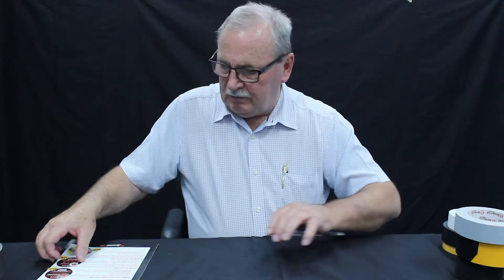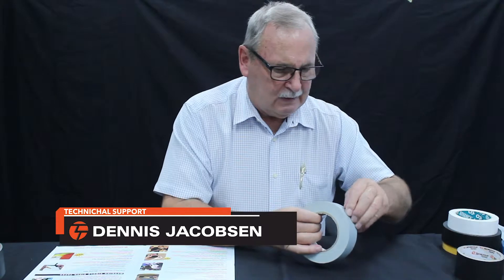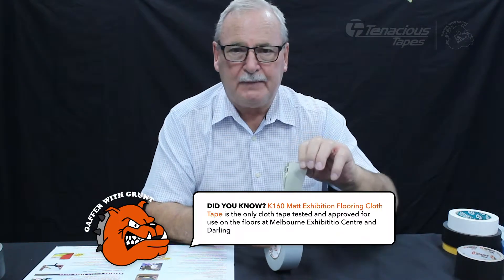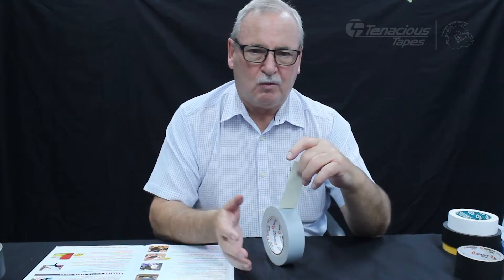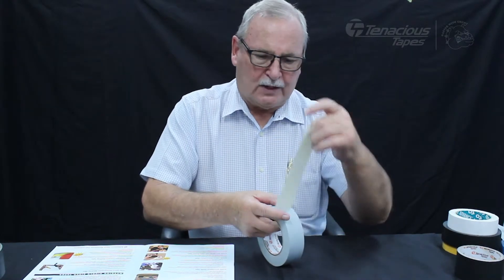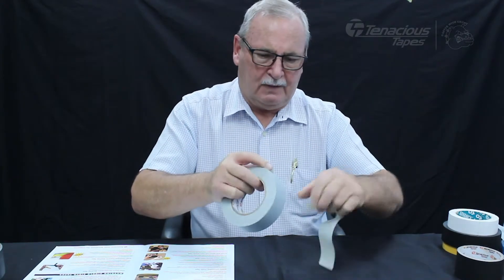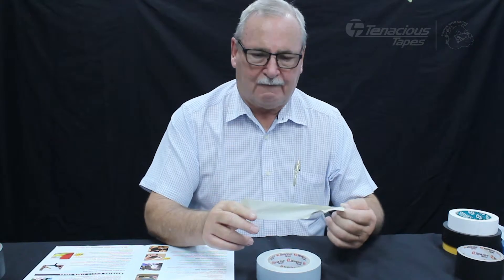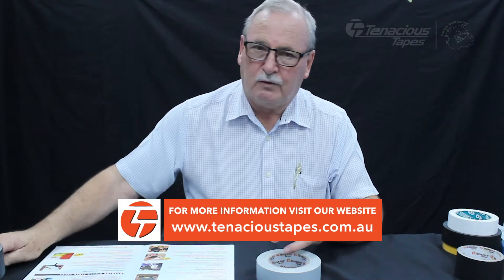Tenacious Tapes | Gaffer with Grunt | K160 Matt Exhibition Flooring Cloth Tape